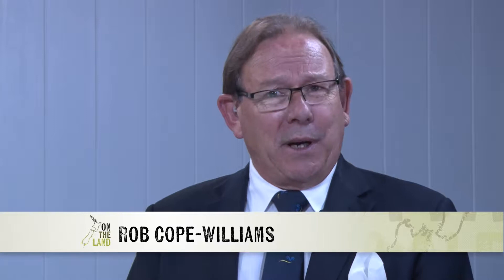On the land - S01E38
Farming matters on any screen, anywhere, anytime.